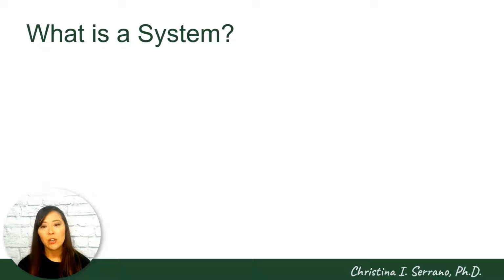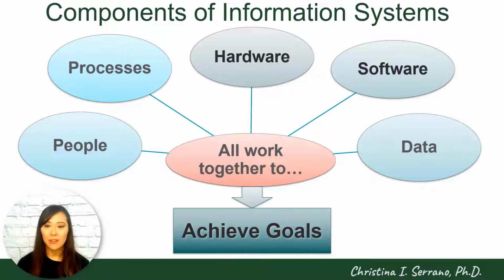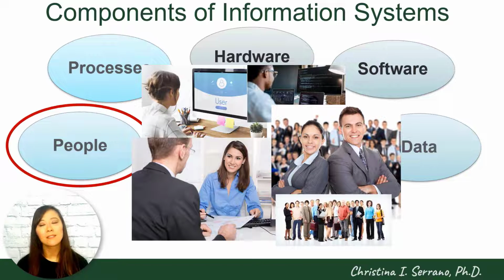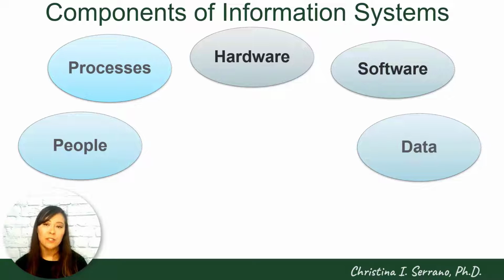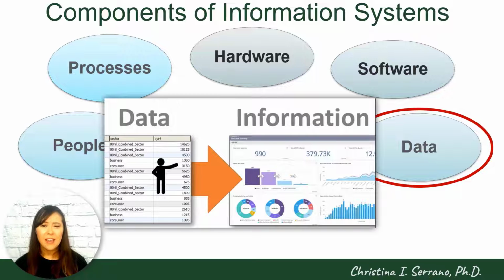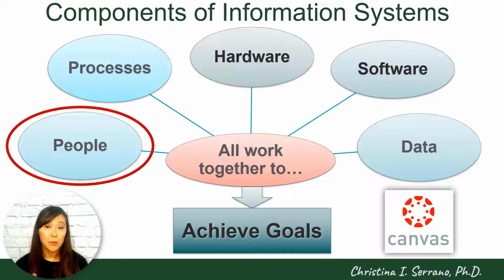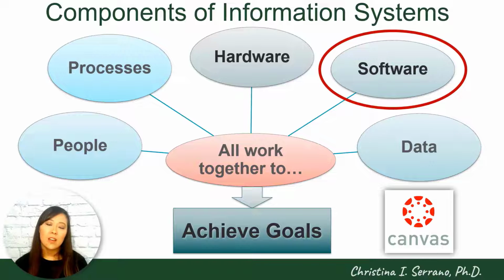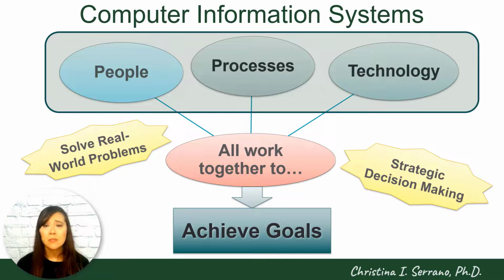What is an Information System?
In this video, recorded in August 2020 during the COVID-19 pandemic, Dr. Christina I. Serrano breaks down the definition of information systems and gives examples. She also differentiates information systems from other similar fields, like computer science.